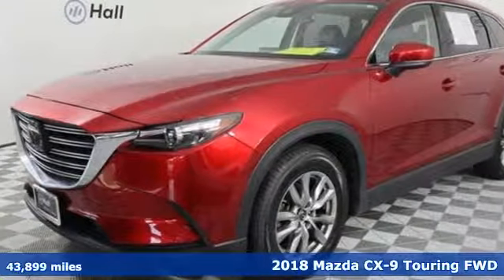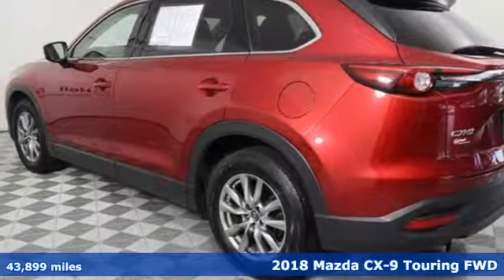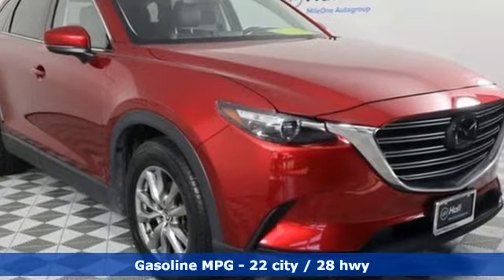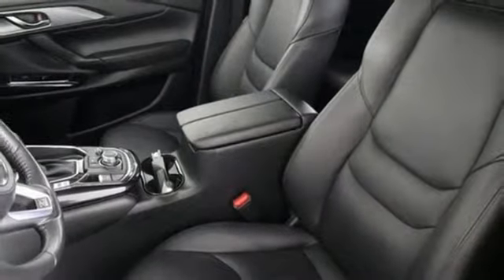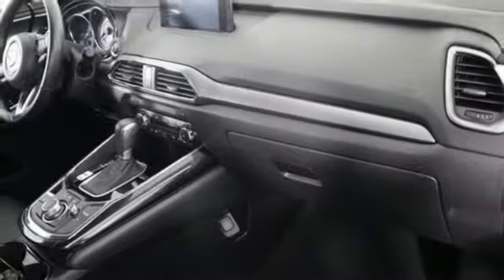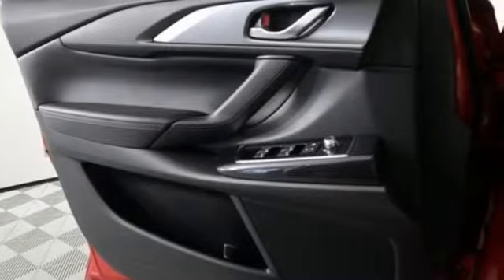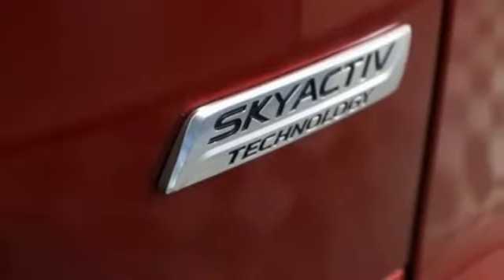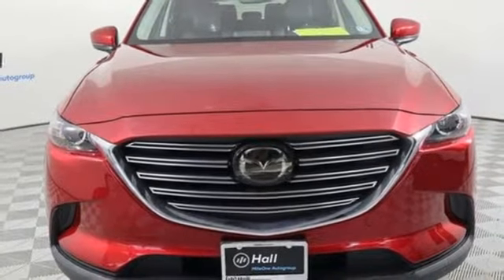Used 2018 Mazda CX-9 Chesapeake VA Norfolk, VA 19R2592 - SOLD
Year: 2018
Make: Mazda
Model: CX-9
Trim: Touring
Engine: 2.5L 4-Cylinder
Transmission: 6-Speed Automatic
Color: Red
Interior: black
Mileage: 43899
Stock #: 19R2592
VIN: JM3TCACY7J0215220
JUST ARRIVED. PENDING INSPECTION. This 2018 Mazda CX-9 Touring FWD is offered in optional Soul Red Crystal metallic paired with 6-Speed Automatic transmission and a 2.5L 4-Cylinder engine. Options include auto high-beam headlights, blind spot sensor: blind spot monitoring warning, brake assist, distance-pacing cruise control, Electronic Stability Control, rear exterior parking camera, power liftgate, remote keyless entry, speed-sensing steering, traction control.brbrRecent Arrival! 22/28 City/Highway MPGbrbrCertification Program Details: Type your description herebrbrbr*Every Internet Price includes current applicable dealer discounts. Your additional costs are sales tax, tag and title fees for the state in which the vehicle will be registered, any dealer-installed options (if applicable) and a $699 dealer processing fee (Virginia, North Carolina). Prices are subject to change, and prior sales are excluded. While every reasonable effort is made to ensure the accuracy of this information, we are not responsible for any errors or omissions contained on these pages. Please verify any information in question with the dealer.

Address:
3416 Western Branch Blvd